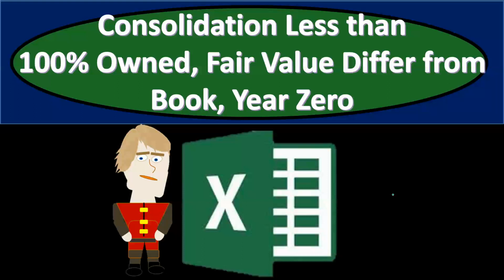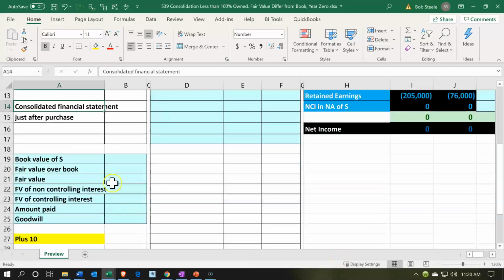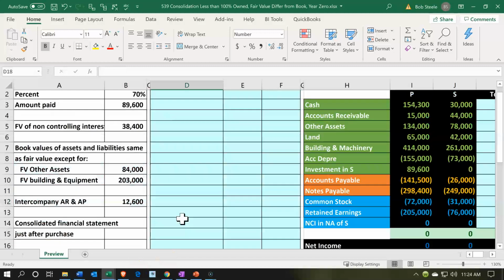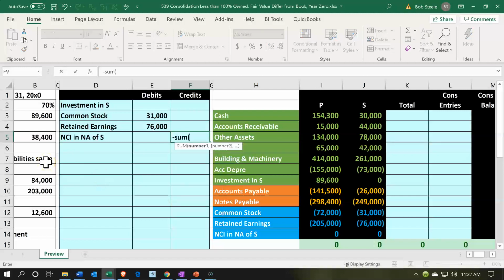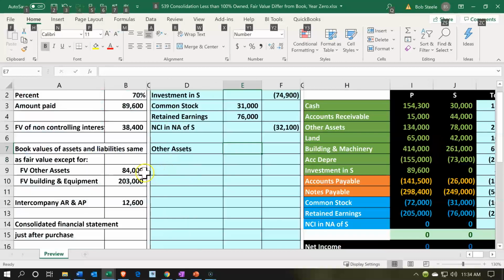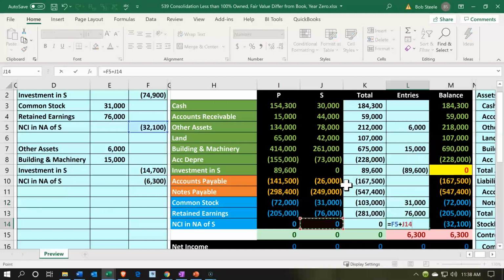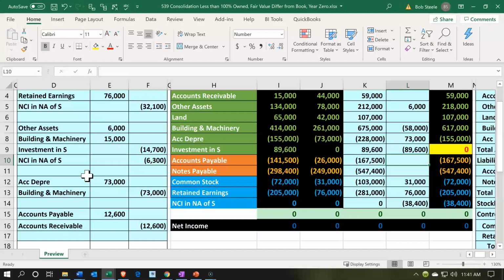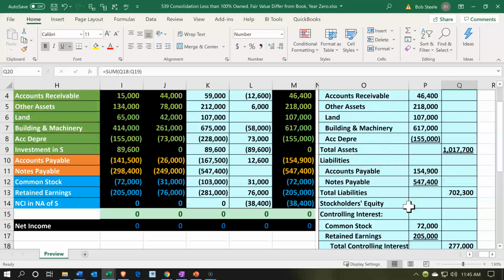Consolidation Less than 100% Owned, Fair Value Differ from Book,Year Zero 539 Advanced Financial Acc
Consolidation Less than 100% Owned, Fair Value Differ from Book, Year Zero